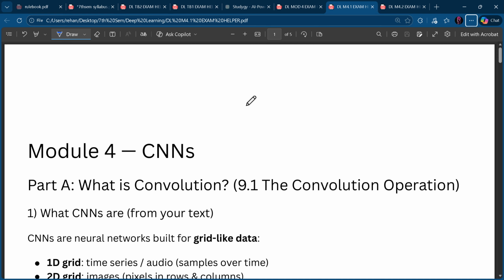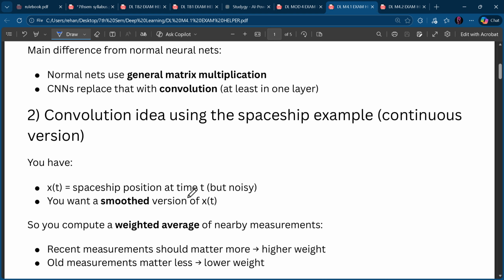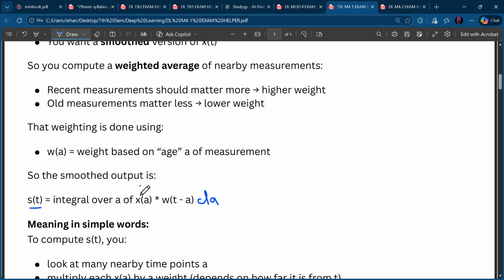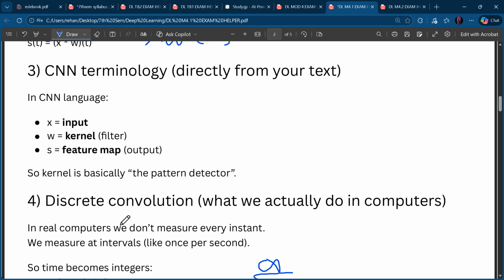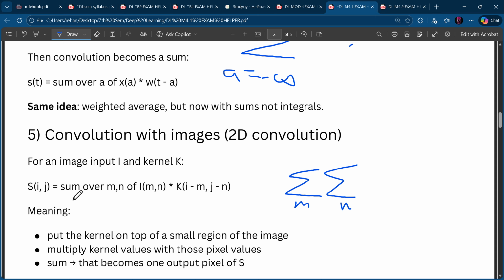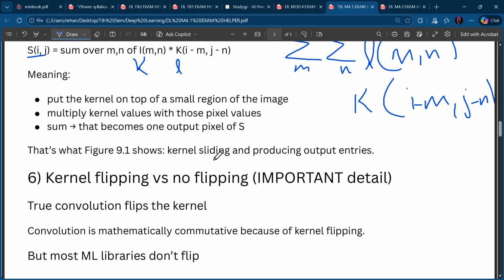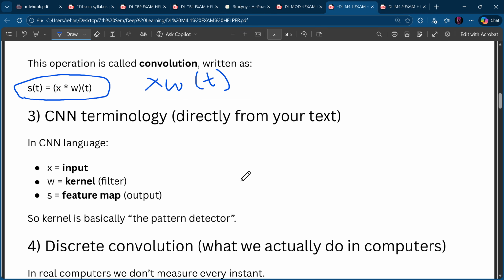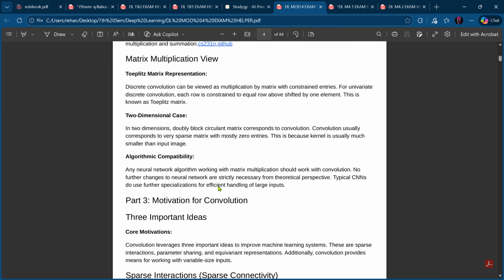Sequence Modeling: The Convolution Operation | Deep Learning | Module 1 BCA701 | VTU 22 scheme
this the platform which helps me make better notes and study easily for exams